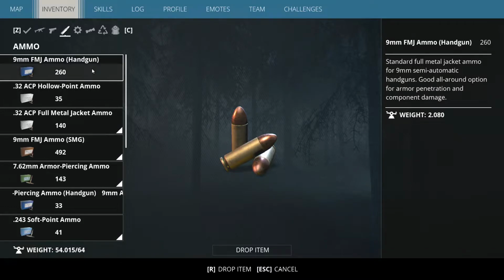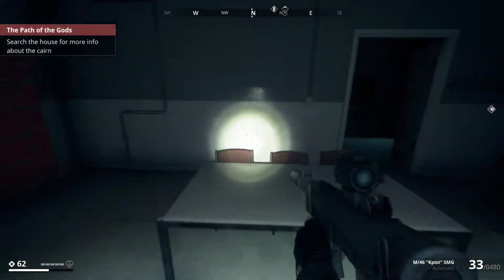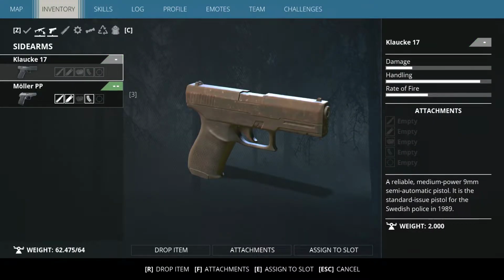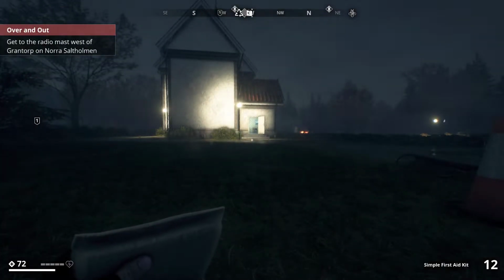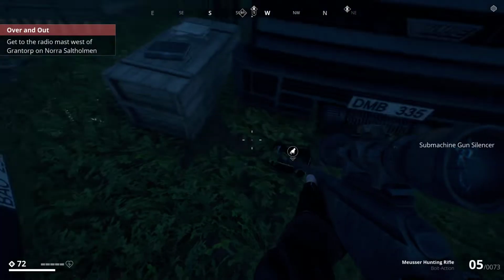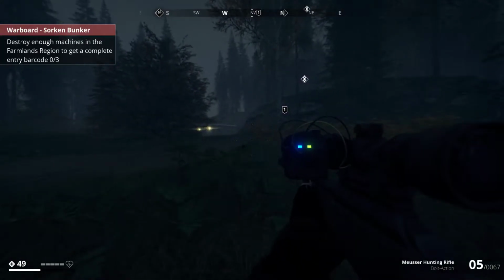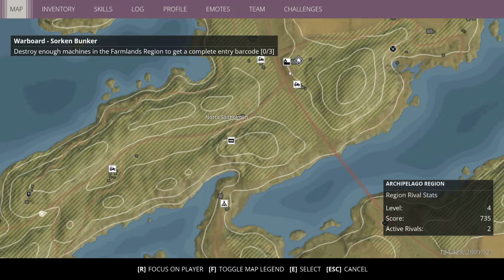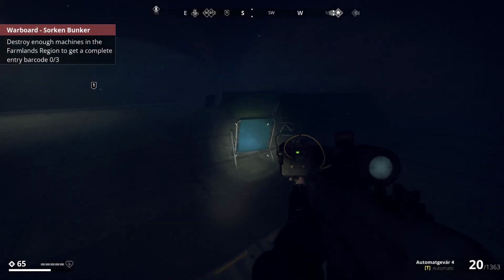Generation Zero play trough April update pt6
Part 6 of this play through.

We are completing one main mission and are heading north.